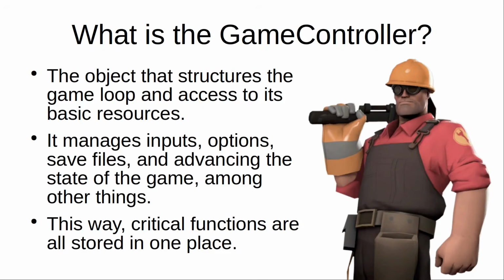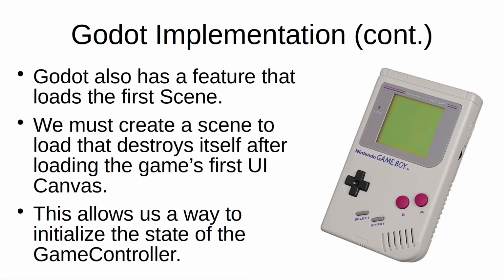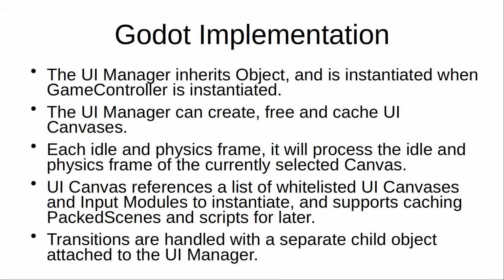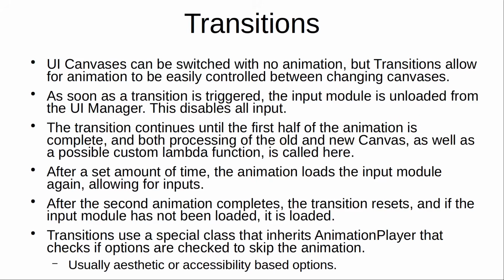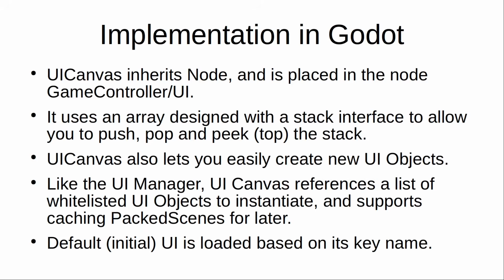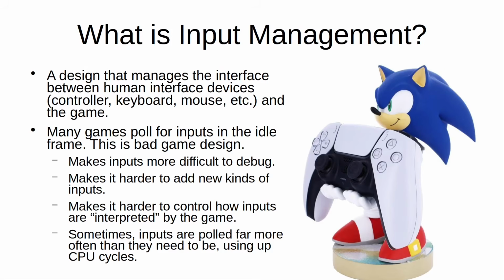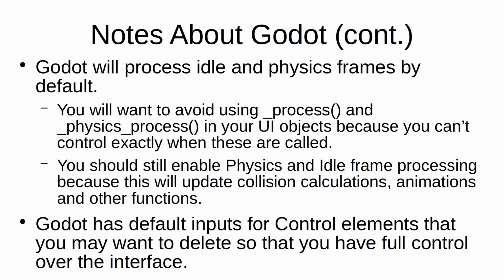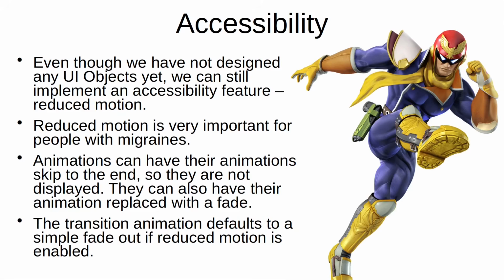Making an RPG - Part 1: UI Management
First step in making my RPG game - UI management. this is a system that controls inputs and how UIs are displayed on the screen and controlled.